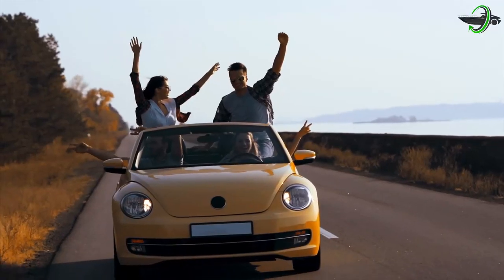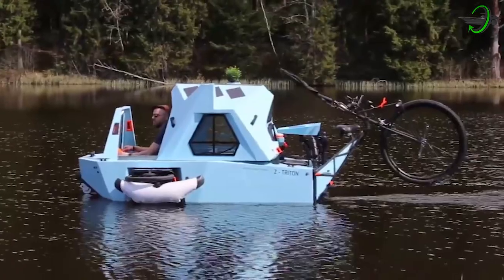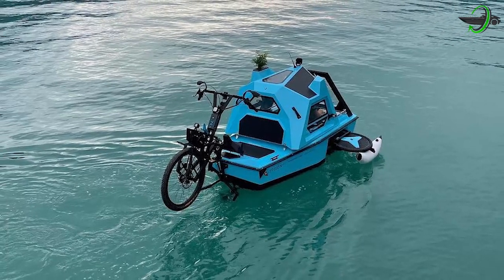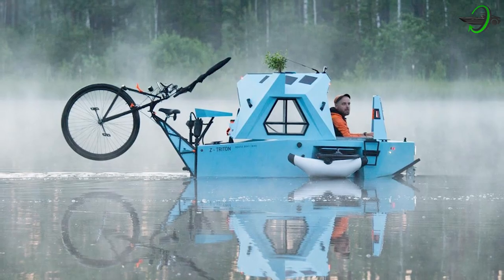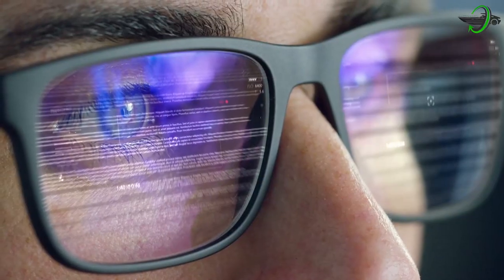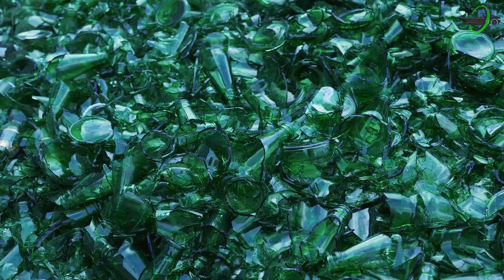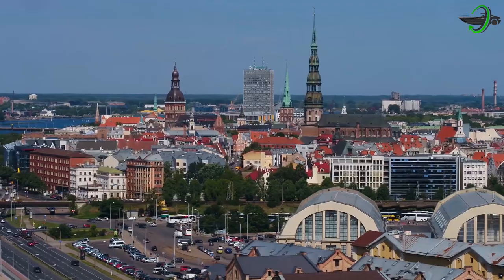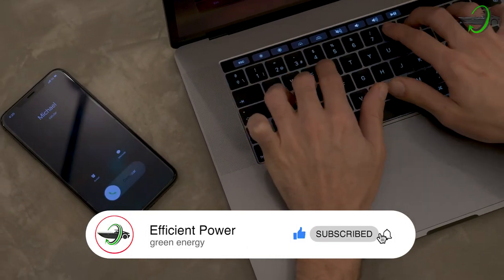Z-Triton - Everything About This Electric Camper Trike And Boat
Hey guys and welcome once again to Efficient Power, if you’re new here, make sure to leave a like and subscribe down below for any and all updates on all things efficient and has power. For today’s video, we’ll be focusing more on the trike and boat combo by Z-Triton, stay with us until the end because we’re just as excited as you!

More and more governments and people around the world are making electric vehicle adoption a priority. Governments offer tax breaks, investment funds will partner with companies to create electrified cars, while consumers are excited about buying these new environmentally friendly autos. With innovations in sustainable energy, we are constantly seeking ways to make renewable energy affordable for everyone.

Stay up-to-date with the latest news in the automotive industry, including charging and parking electric cars, or on the newest developments in EV software. We've got your back!

Today in this video we're gonna talk about Electric Cars, green energy, electric boats and bio energy.

Section 107 of the U.S. Copyright Act states:“Notwithstanding the provisions of sections 106 and 106A, the fair use of a copyrighted work, including such use by reproduction in copies or phono records or by any other means specified by that section, for purposes such as criticism, comment, news reporting, teaching (including multiple copies for classroom use), scholarship, or research, is not an infringement of copyright.” This video and our youtube channel in general may contain certain copyrighted works that were not specifically authorised to be used by the copyright holder(s), but which we believe in good faith are protected by federal law and the fair use doctrine for one or more of the reasons noted above.